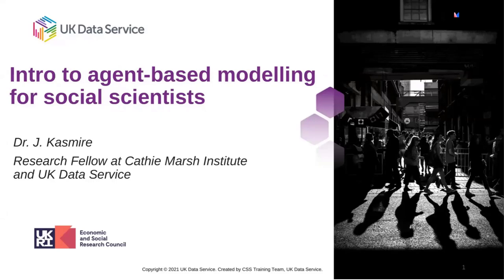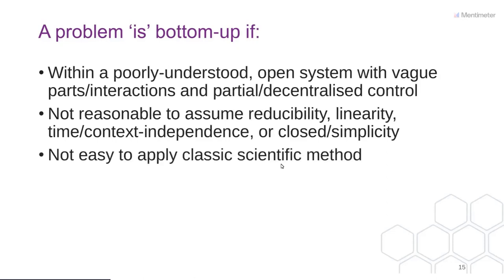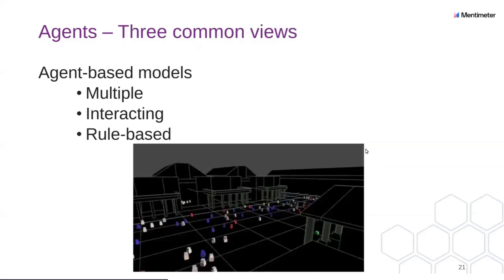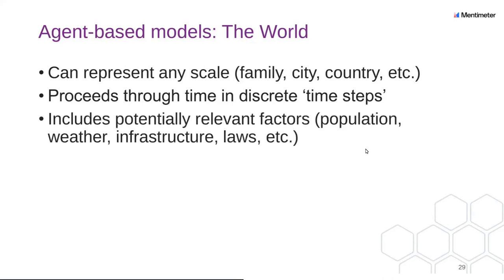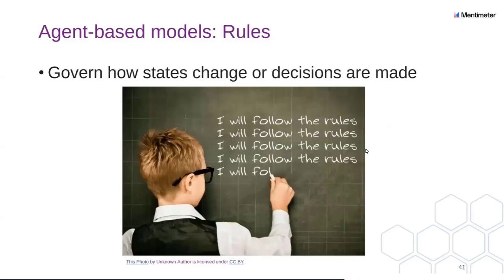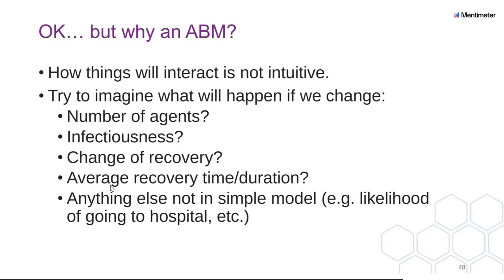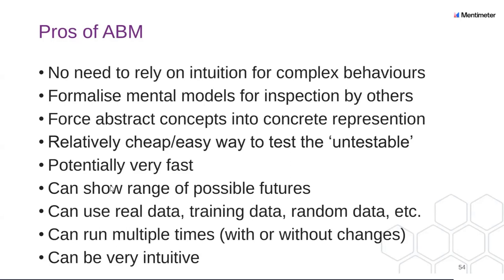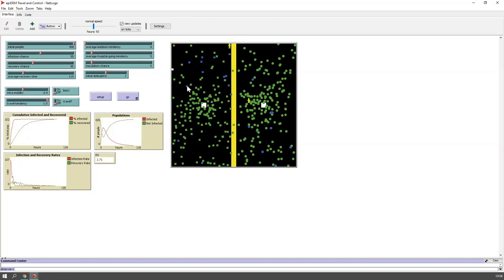Webinar: Introduction to agent-based modelling for social scientists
Social science seeks to understand and predict patterns involving human behaviour, many of which are large-scale and complex. However, social science explanations or predictions can be difficult to test and refine because of the serious ethical and practical barriers to running experiments on the real world! For example, there are many possible explanations for the complex patterns of urban mobility, but when traffic calming measures fail to produce the desired results it can be difficult to identify why or how the situation can be improved.

One possible solution is to run social science experiments 'in silico' via an agent-based model (ABM) in which simulated actors have features, behaviours and actions informed by real world data. Such ABM experiments allow social scientists to test and refine their understanding of problems and possible solutions and to explore how emergent patterns might change under alternative conditions.

This free webinar, organised by the UK Data Service, is the first in a training series on how to use agent-based models combined with real world data to address social science questions. Specifically, this webinar:

- introduces important concepts like emergence, bottom-up processes, and more
- presents several agent-based model examples
- discusses the pros and cons of agent-based models
- presents software options

Presenter: Dr J. Kasmire, UK Data Service